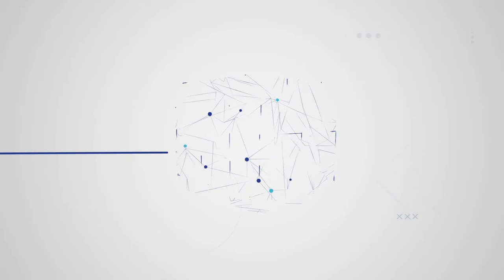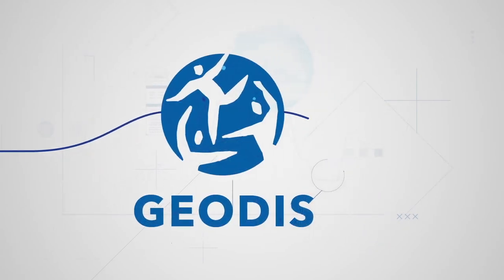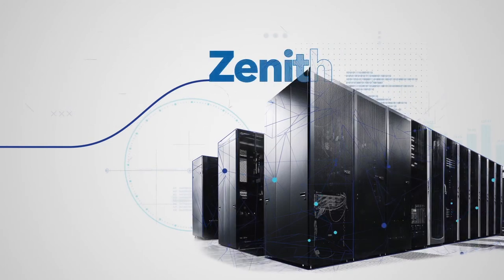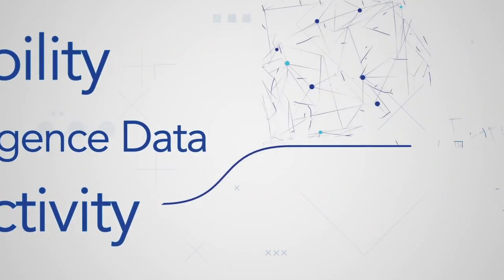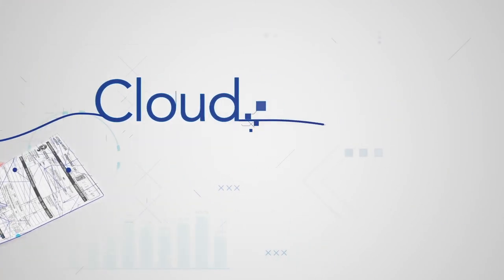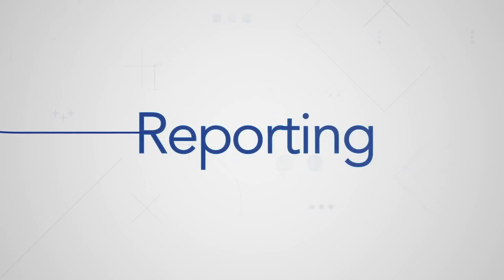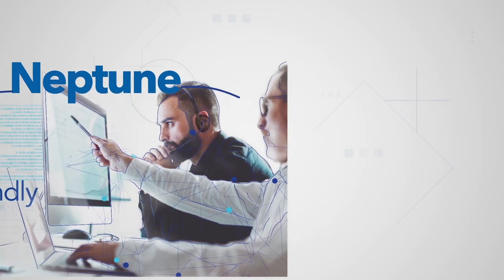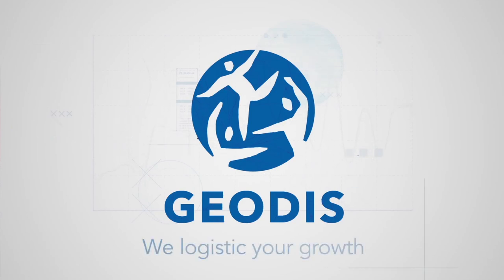Simplify road transport with GEODIS digital solutions